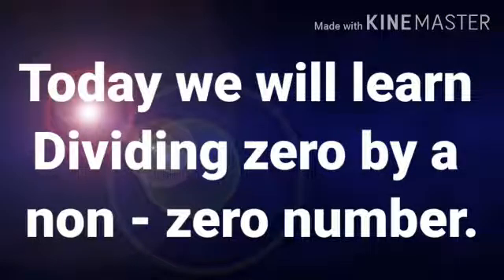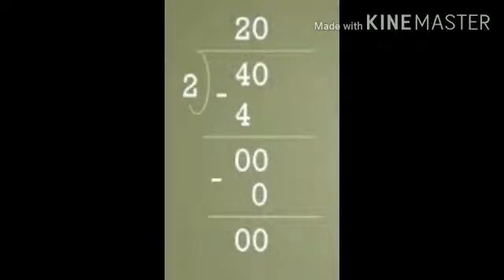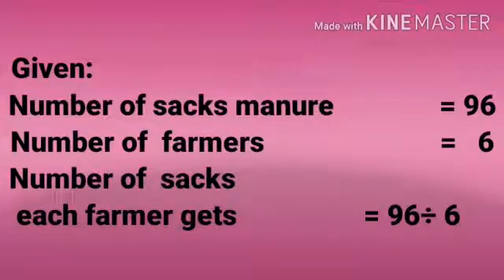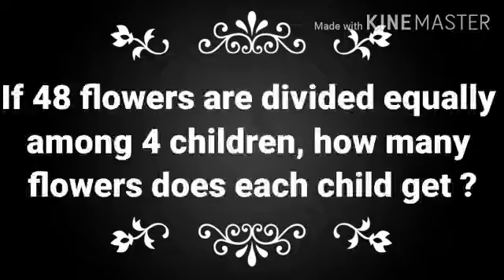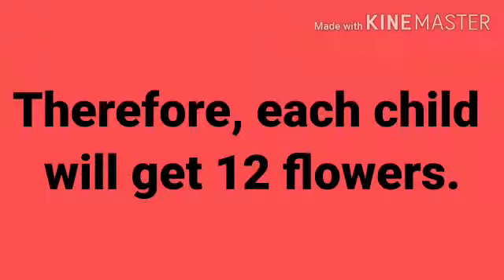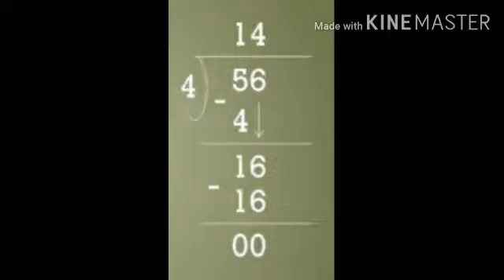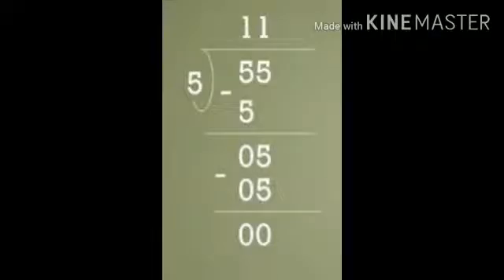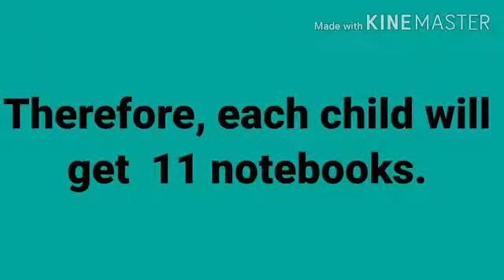Std. 4th - Maths - 23.09.2020 - Part 2